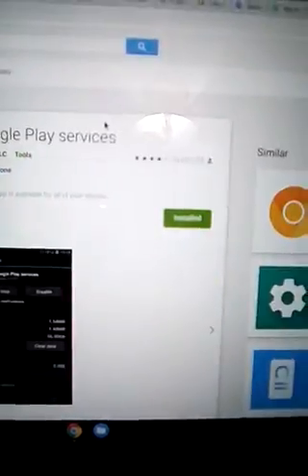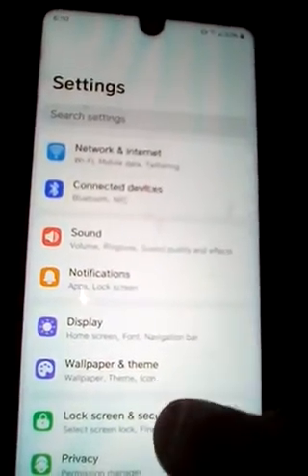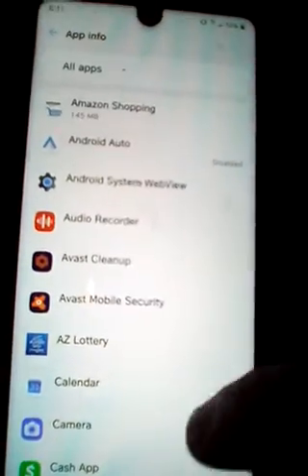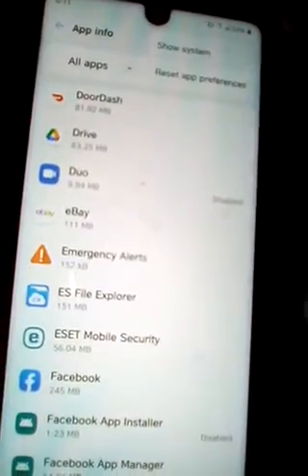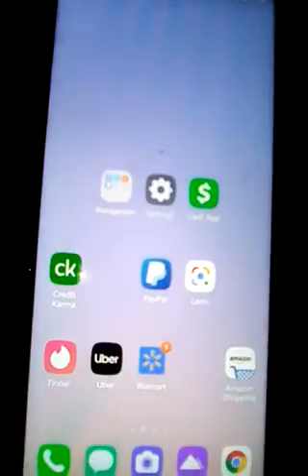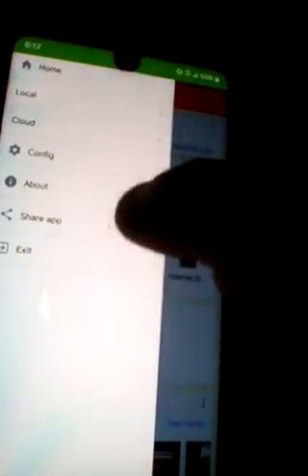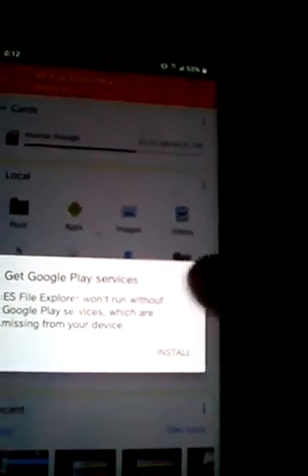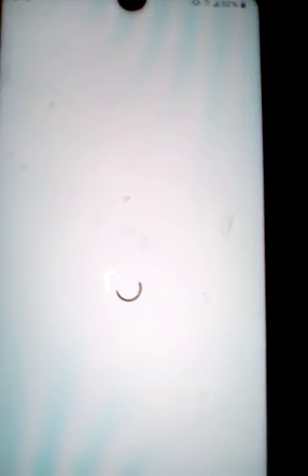Google play Services Hacking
This video shows that my Lg Stylo 6 does NOT have Google Play Services.  How can that be when I clearly show Google Play Services on my LG Stylo 6 at the beginning?  I prove to you doubters in 2 different ways in this one video that I am in fact being hacked and harassed, yet EVERYONE likes to sit back and call me CRAZY Or turn their cheek or tell me it is another glitch.  Aren't you supposed to turn your cheek when someone has wronged  you and NOT when someone is getting WRONGED??!!  Wwjd?   One more time.  Please help me I am under hacker attack, they have destroyed my life, gotten me fired from 5 jobs and driven me to put a rope around my neck!!  I am not joking.. Call 911 because I am being tortured right before your eyes and these people are literally trying to kill me.